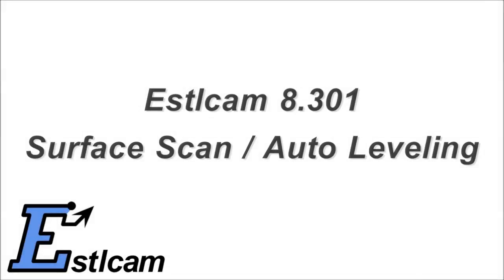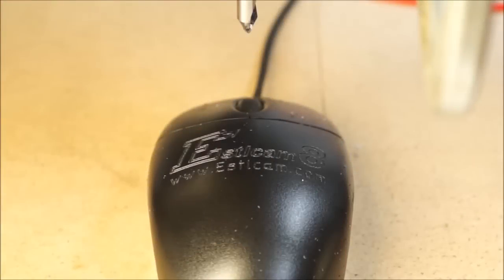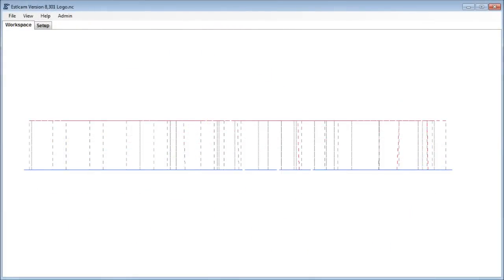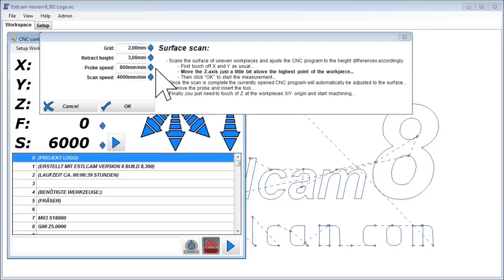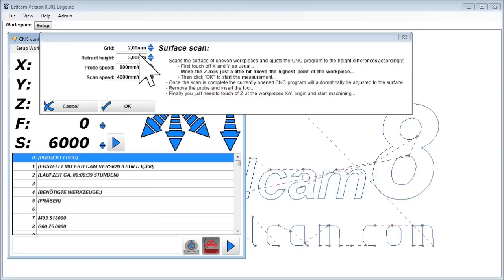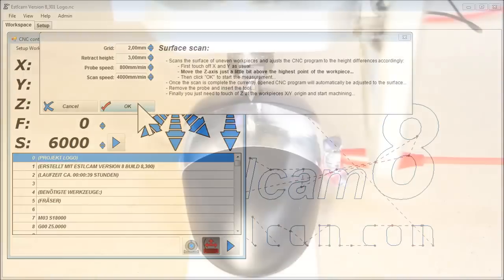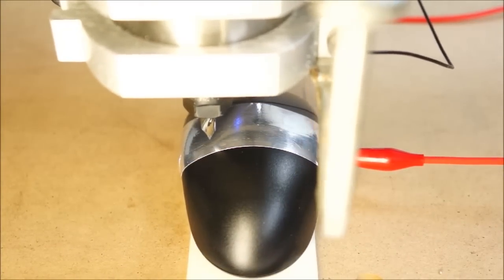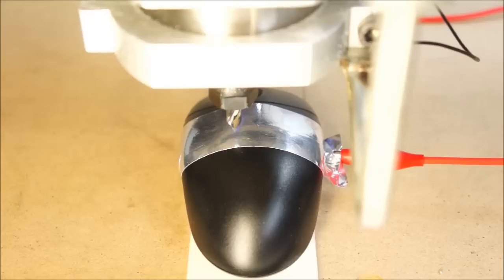CNC surface scanning / auto leveling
Version 8.301 now includes a surface scan / auto leveling feature.
You can use it to engrave curved workpieces or compensate uneven machine beds e.g. for PCB milling.